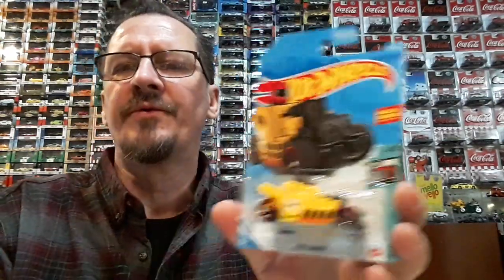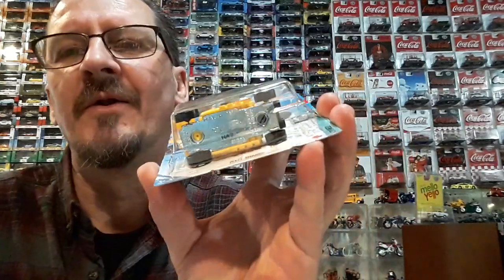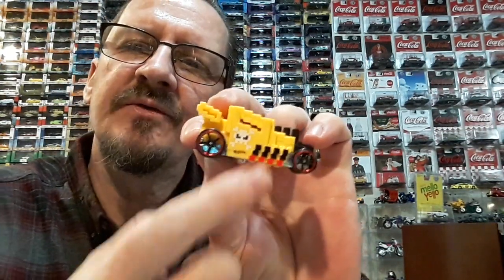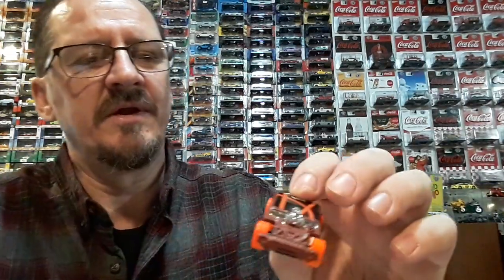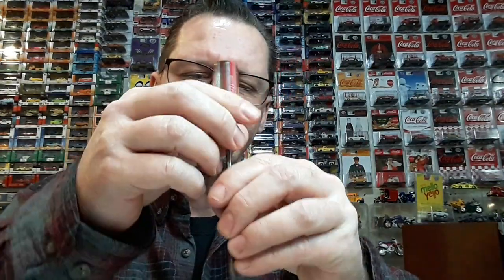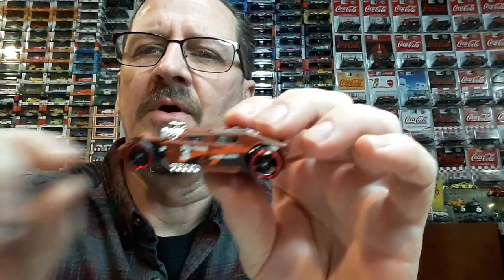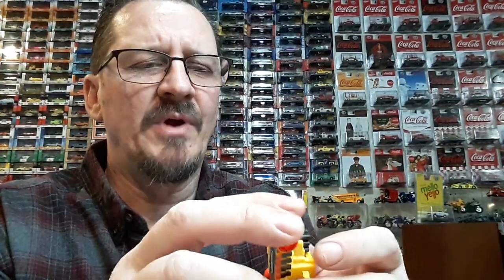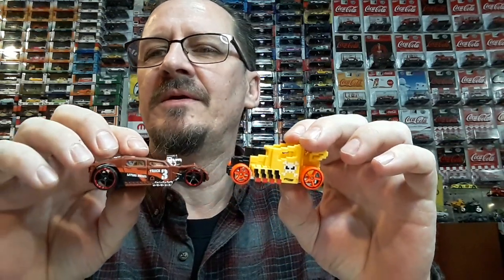DIECAST WHEEL SWAP # 2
Just a simple wheel swap on the Lethal Diesel, dont really like the wheels, but think the car is cool. Hope it isnt too boring foy y'all 👍🏻✌